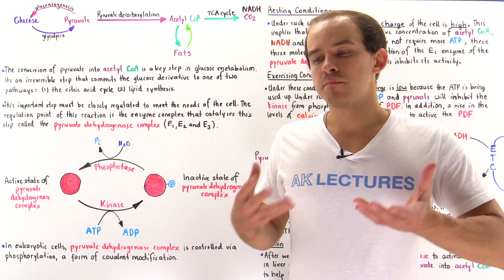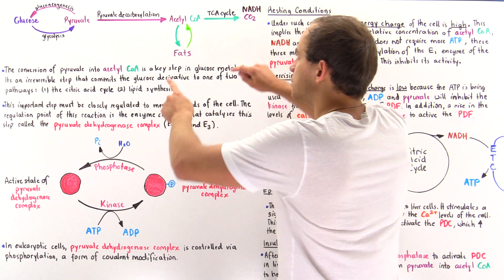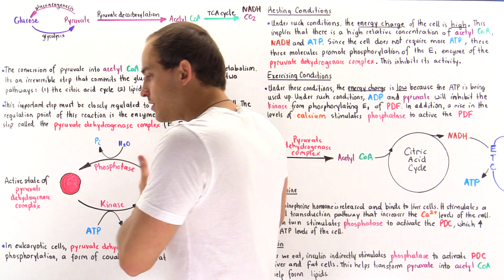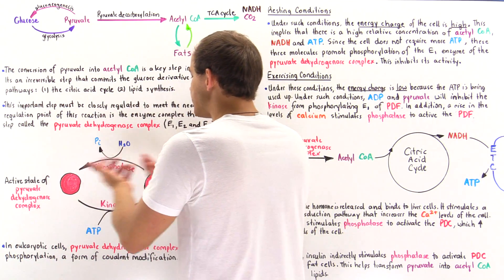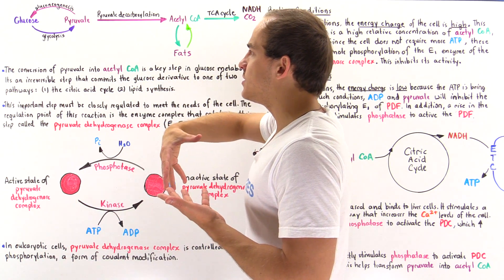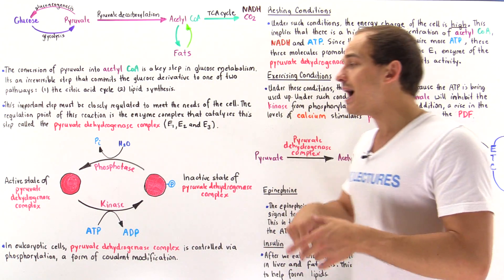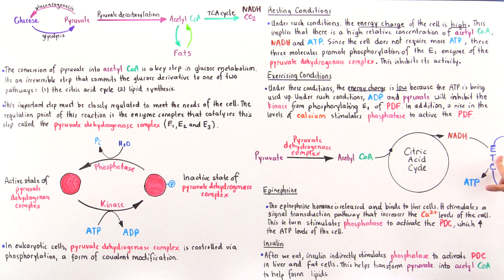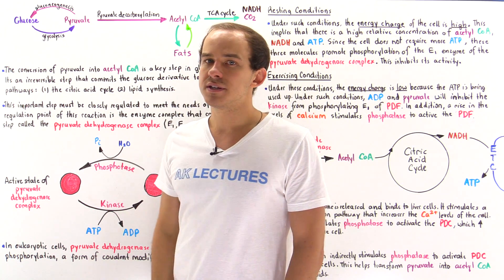Regulation of Pyruvate Decarboxylation